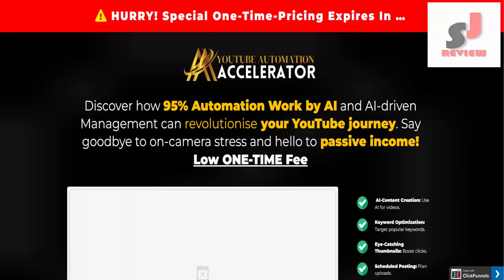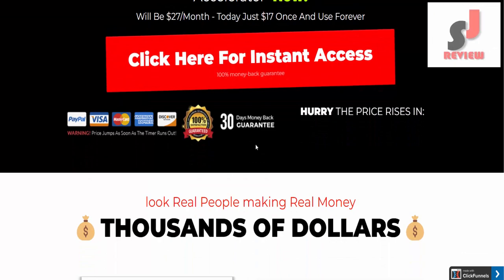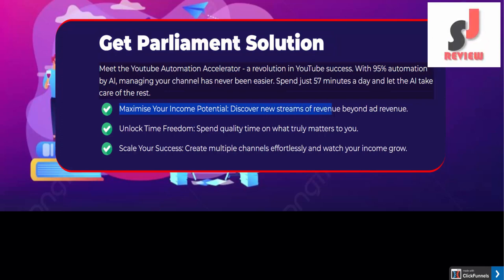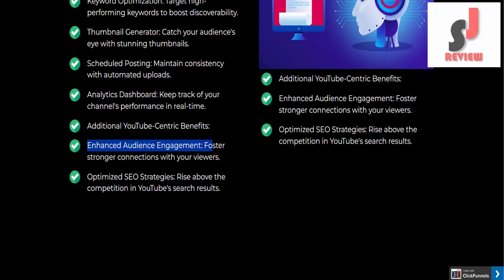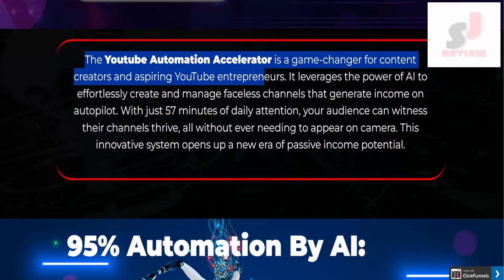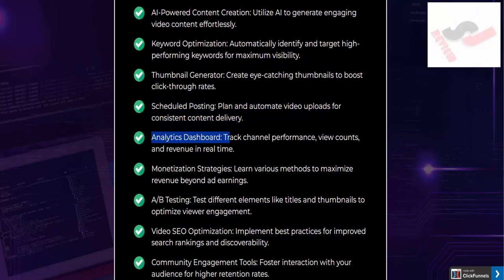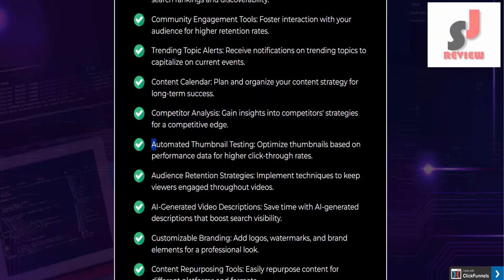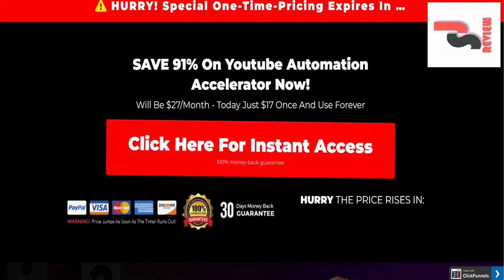Youtube Automation Accelerator Review, 95% Automation Work by AI, revolutionise your YouTube journey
Visit: shorturl.at/nrzD6

About:
Discover how 95% Automation Work by AI and AI-driven Management can revolutionise your YouTube journey. Say goodbye to on-camera stress and hello to passive income!
Low ONE-TIME Fee.

The important features of this Youtube Automation Accelerator are:
AI-Content Creation: Use AI for videos.
Keyword Optimization: Target popular keywords.
Eye-Catching Thumbnails: Boost clicks.
Scheduled Posting: Plan uploads.
Real-Time Analytics: Track performance.
Maximize Monetization: Beyond ads.
A/B Testing: Optimize titles, thumbnails.
SEO Best Practices: Improve visibility.

Related Search:
Youtube Automation Accelerator review,